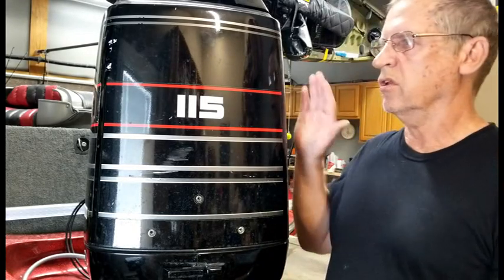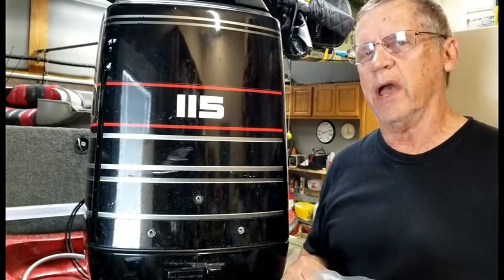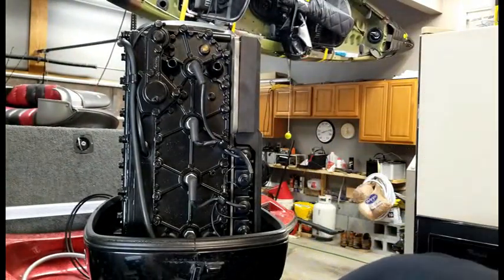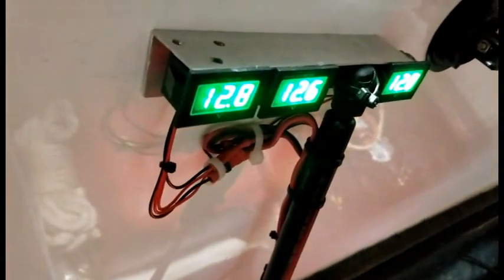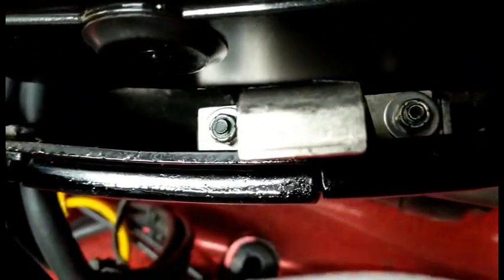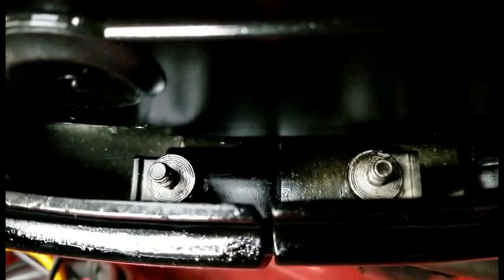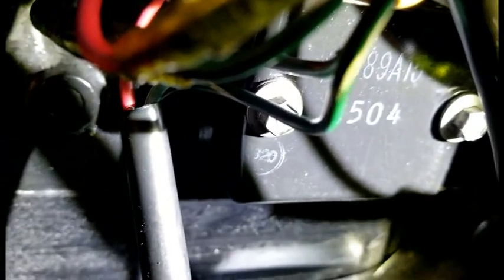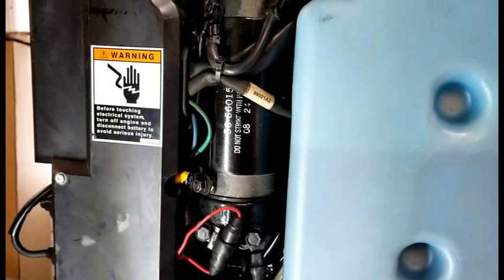1995 Mercury 115 Rev Limiter Replacement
How to replace the rev limiter, which prevents the outboard from over revving and damaging the engine. This is for a 1995 Mercury 4 cylinder 115 HP. The symptoms I experienced were a chirp from the alarm and sharp "bump" at the engine. Frequency increased over time. If disabling the kill switch at the switch box fixes it then it's probably the rev limiter.